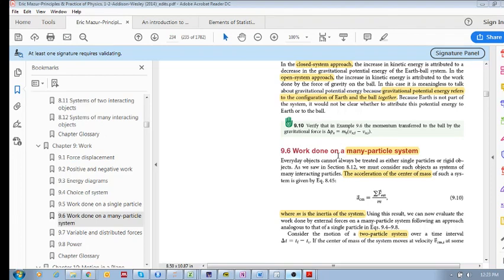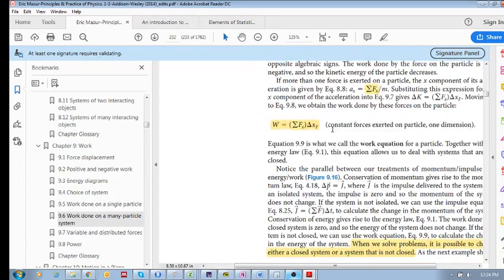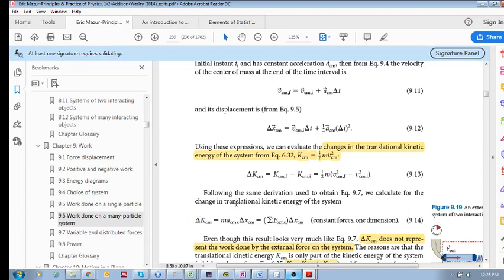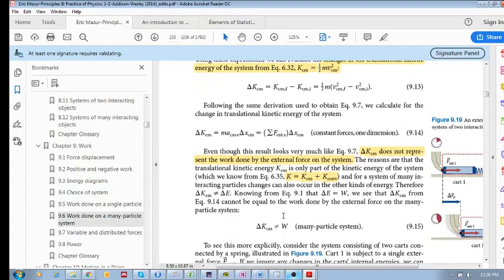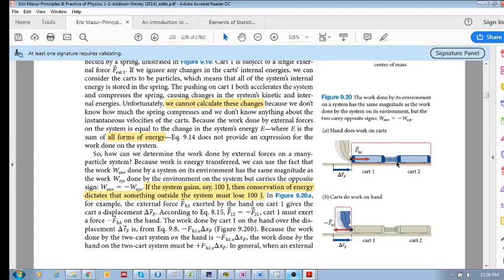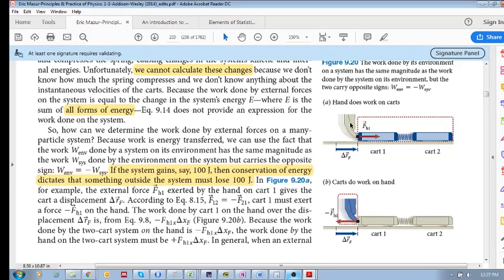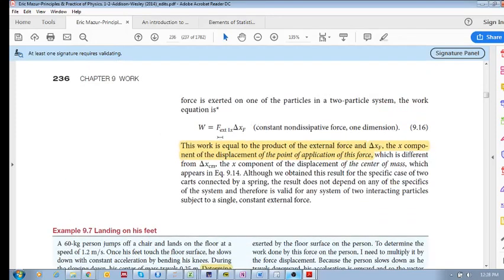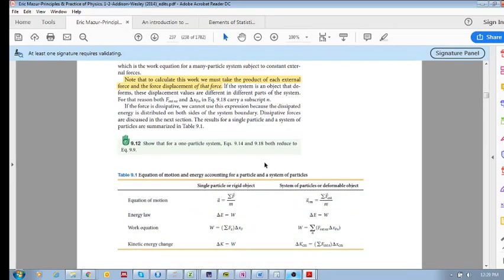Chap 9.6 - Work done on many-particle system